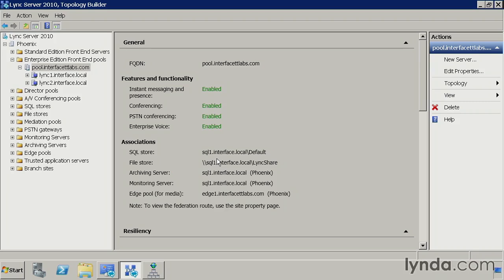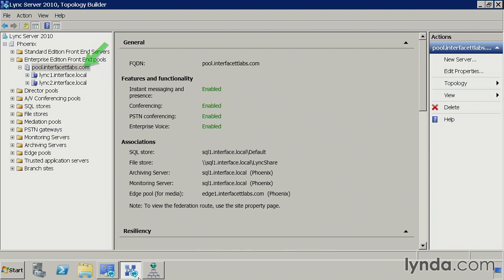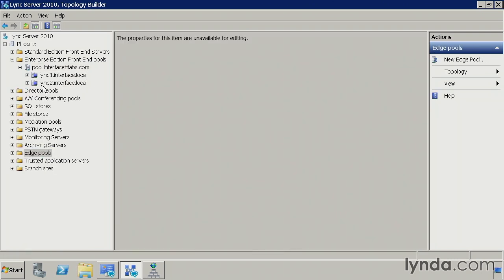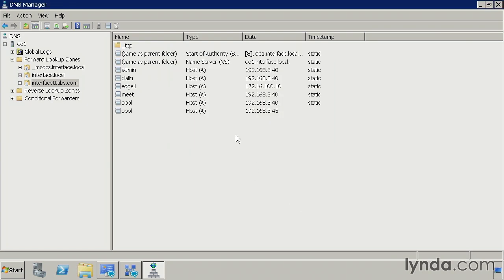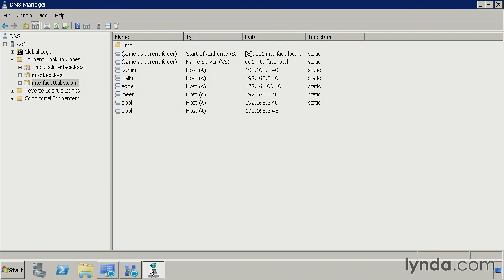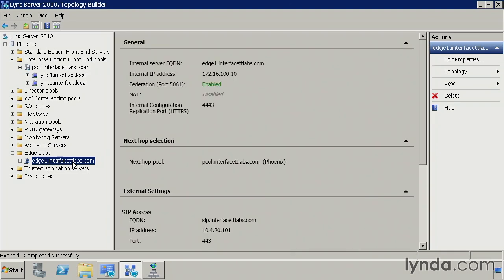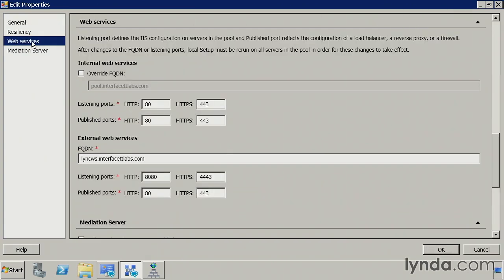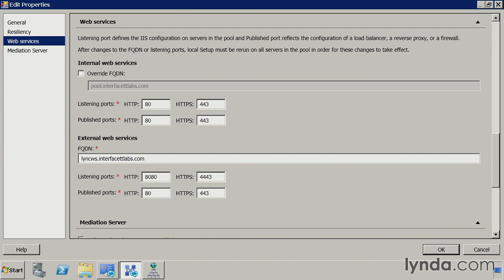Lync 2010 Implement DNS load balancing part77